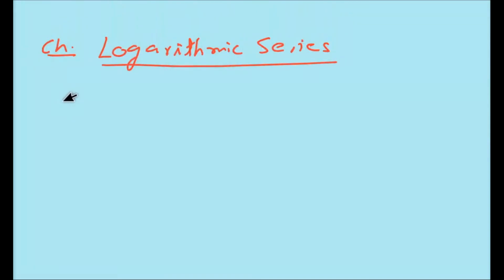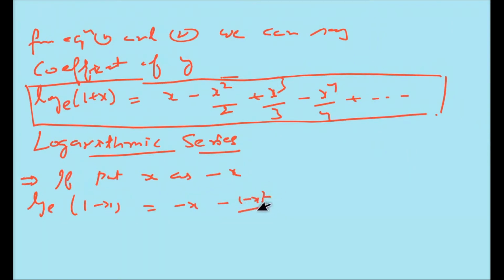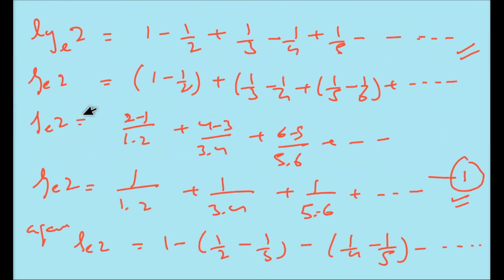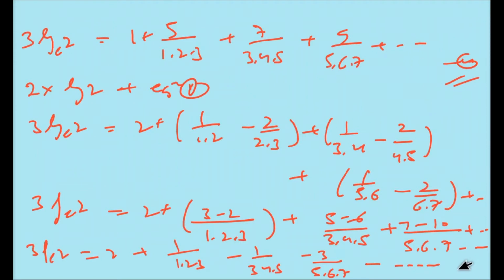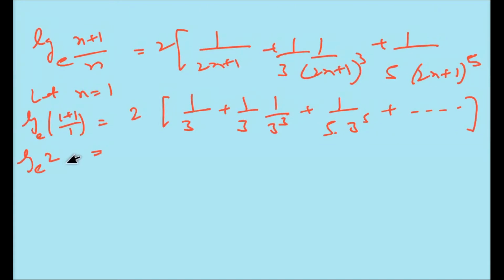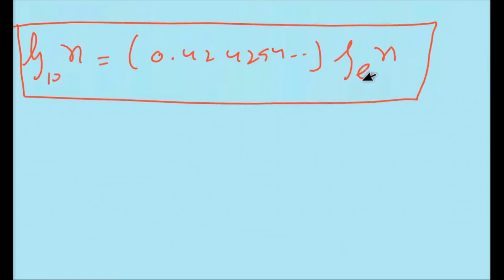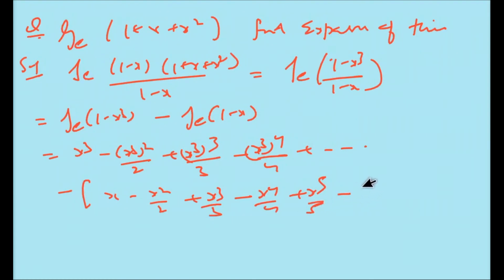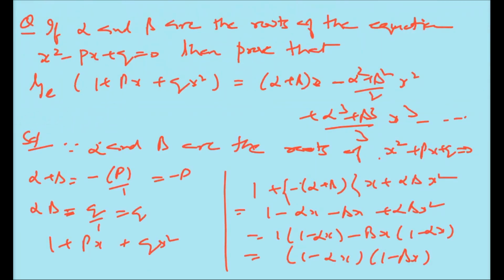Logarithmic Series Concept of log series & properties of log with trick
To understand this first understand